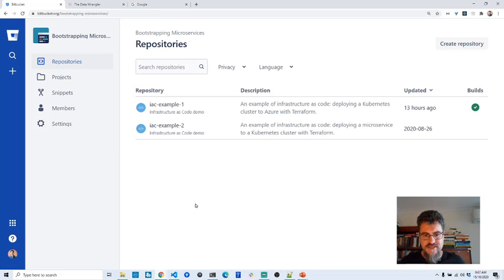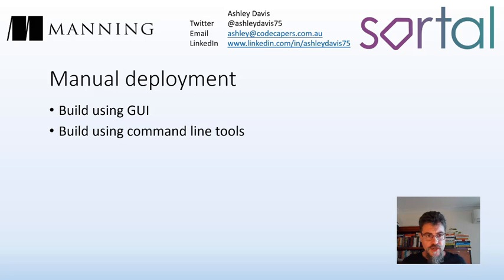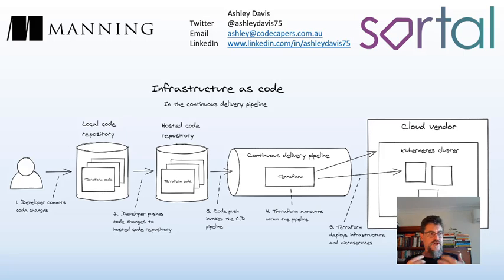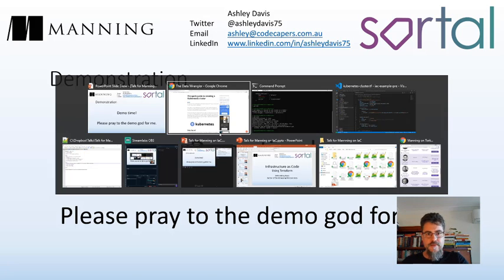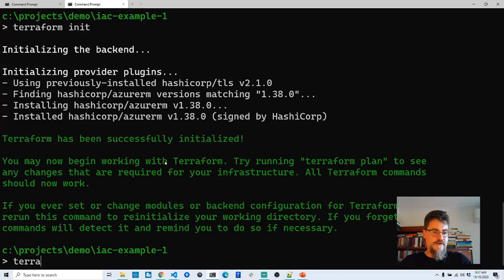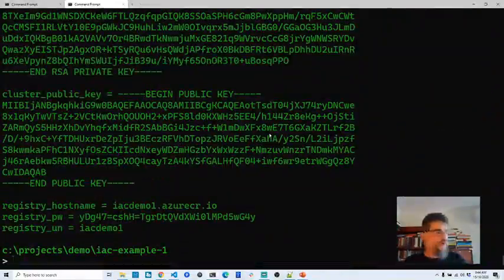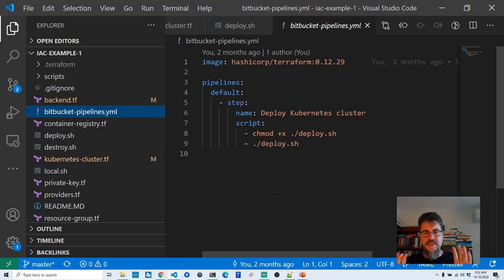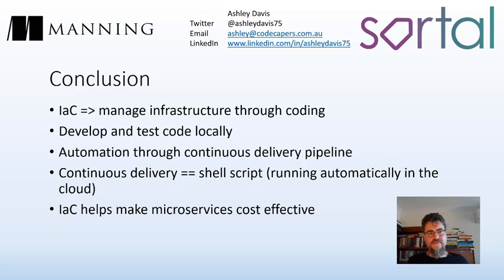Infrastructure as code, part 1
A recording of my live stream on infrastructure as code, part 1.

This talk demonstrates how we can use infrastructure as code to automate creation and update of a Kubernetes cluster using Terraform.